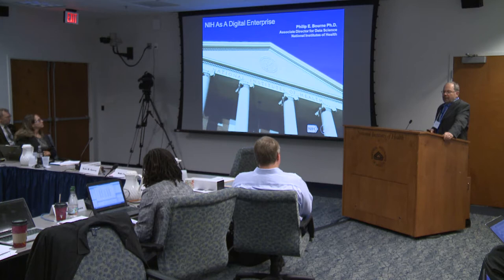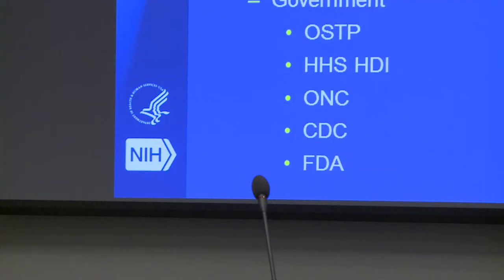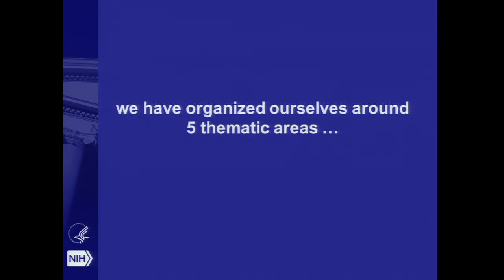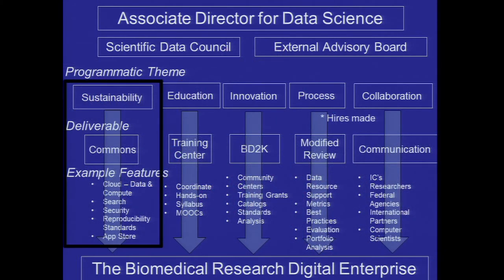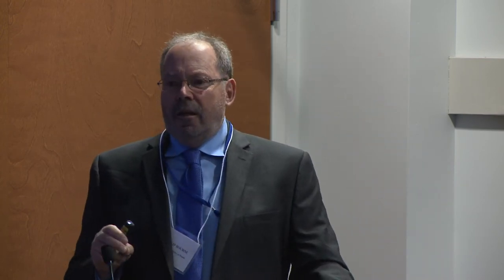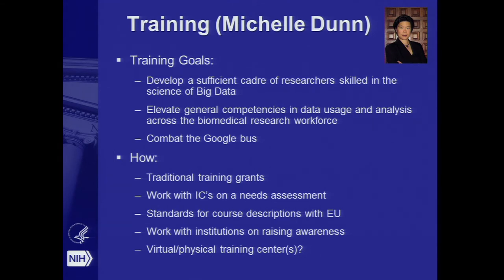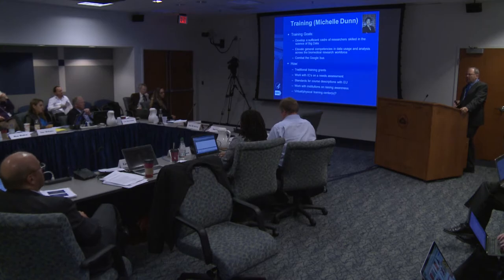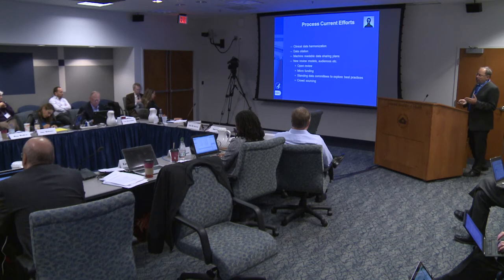Presentation from the NIH Associate Director for Data Science - Philip Bourne